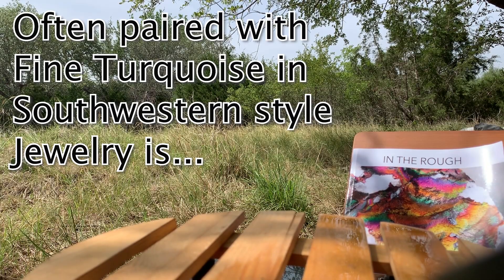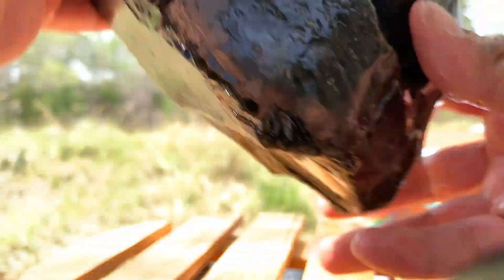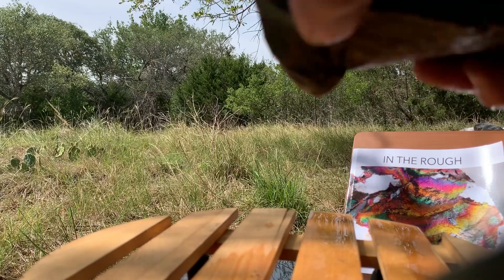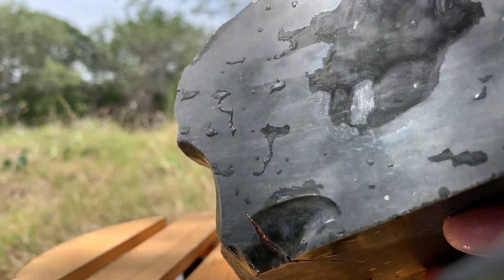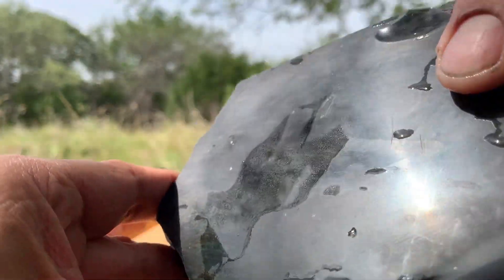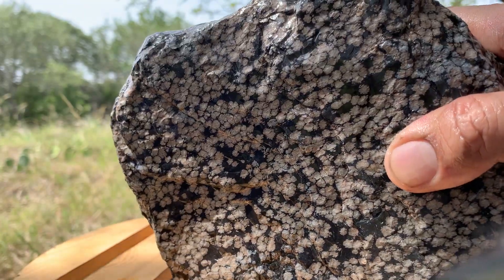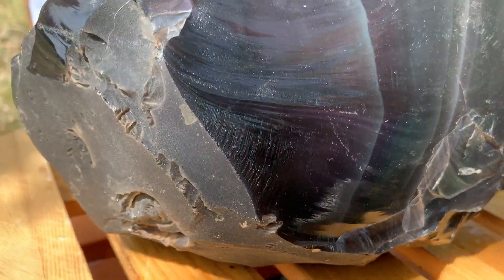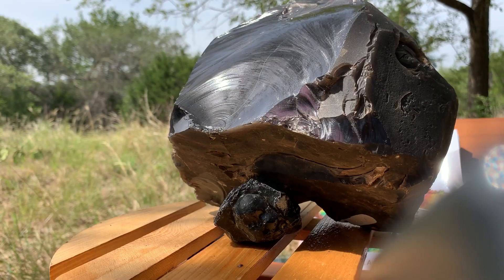OBSIDIAN PART 3 - Golden Sheen, Velvet, Rainbow Obsidian from the Davis Mountain Range! Rockhounding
We now wrap up this series on some of the most remarkable types of obsidian available on Earth!  We will look closely at some of the most unique phenomena found in these several famous kinds of this glorious and highly desired material.  Obsidian is absolutely full of surprises, and we now take the time to focus deeply into these Natural treasures.  Thank you for joining me here again.
Upward,
Onward...
SKYWARD!